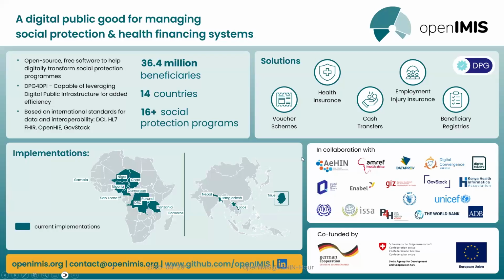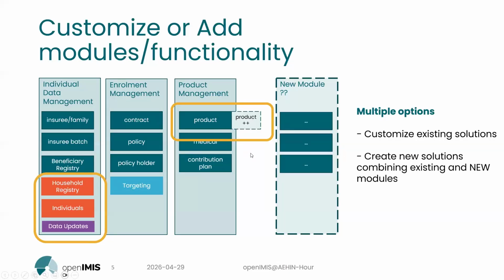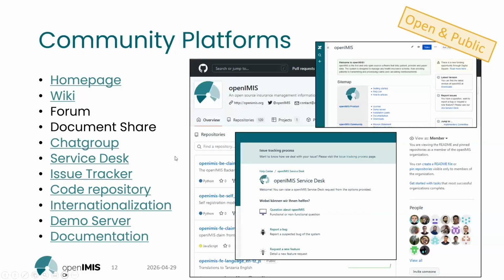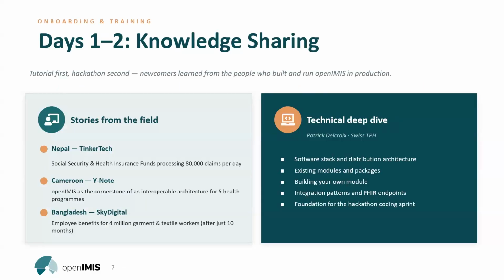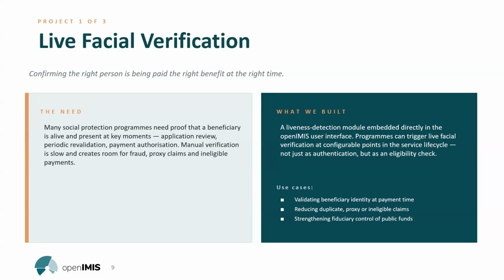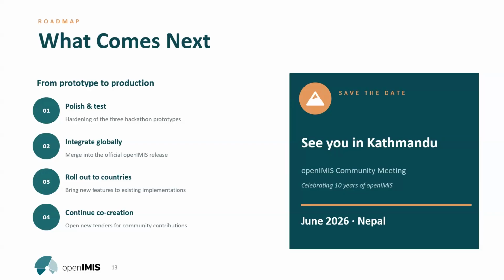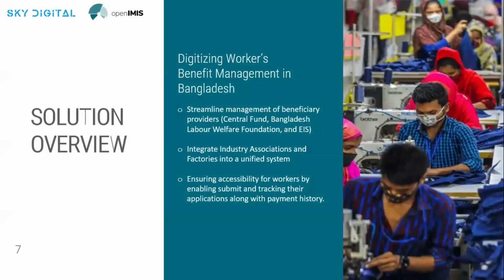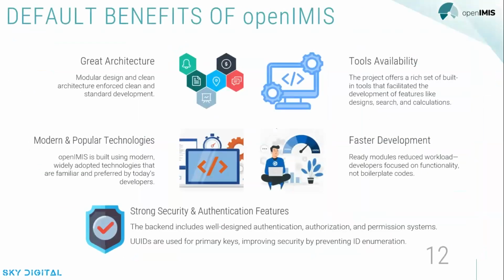Strengthening Health and Social Protection Through Collaboration – The openIMIS Community in Action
*Speakers:*
- Uwe Wahser, ICT Expert Sector Initiative on Social Protection, GIZ
- Dr. Dragos Dobre, PhD, Eng Project Leader and IT Systems Architect, Digital Health Unit, Swiss Tropical and Public Health Institute
- Md. Hasanuzzaman, Chief Product and Technology Advisor, Sky Digital (BD) Limited